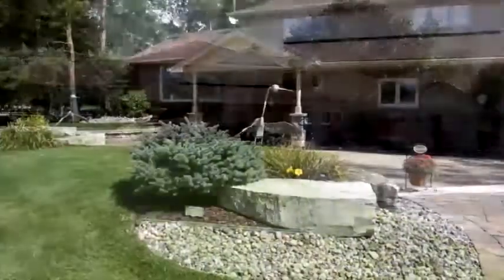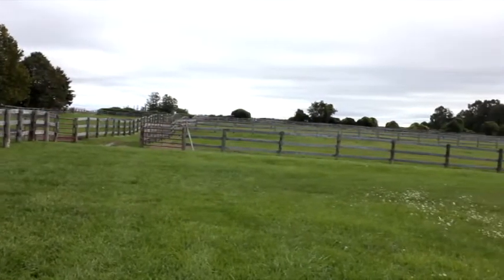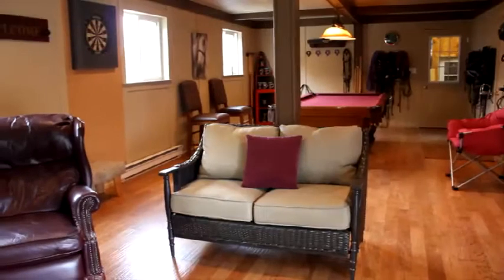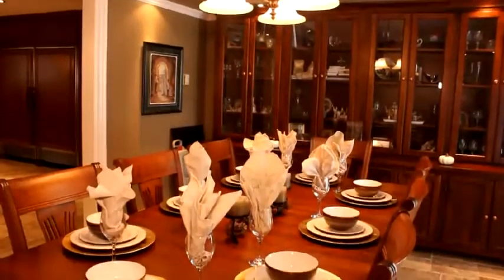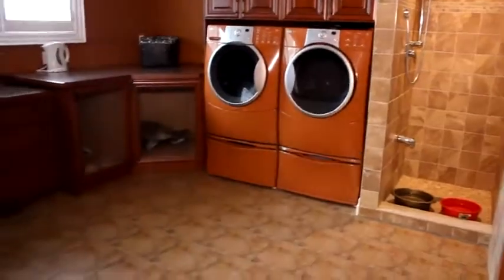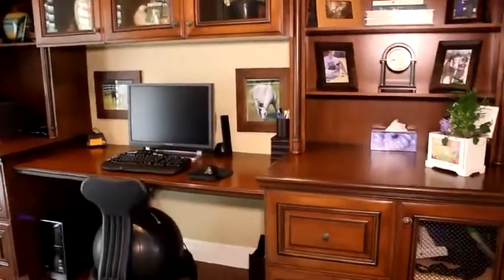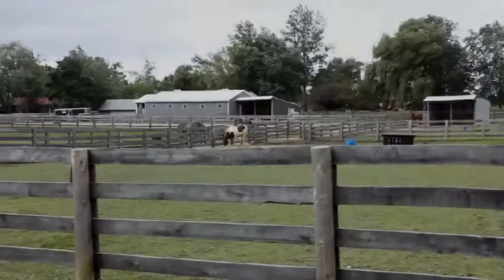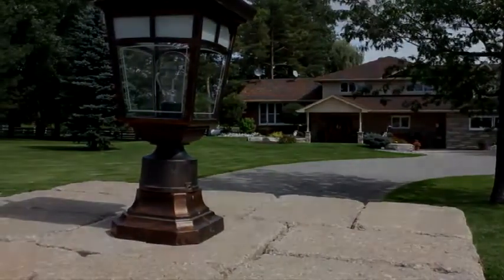7901 Cochrane Street, Whitby Ontario (Unbranded)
Listed By
Bill Little, Sales Representative
Coldwell Banker RMR Real Estate, Brokerage

This spectacular, professionally landscaped executive rural retreat offers every convenience required for a contemporary equestrian-centric lifestyle.
Located just 10 minutes north of Brooklin, 25 minutes from the 401 and about 30 minutes from Markham, the property boasts 10 acres of mature horse land with all of the trimmings.

It has 14 paddocks that reach as far as the eye can see, a picturesque reflection pond, fertile grazing pastures, and an 80 x 160 foot sanded ring for training and show jumping.
The barn facilities offer 8 stables, large storage & feed rooms, a wash centre with a self contained hot water supply, and one of the most luxurious tack rooms in the region finished with hand shaved hardwood floors.

The inside of the house offers plenty of usable space including a huge eat-in kitchen with quartz counter tops, a massive island, a double farmer's sink, Jen air appliances and a built in sub zero fridge and freezer.

The elegant dining room, with its own gas fireplace, easily sits 8 people with comfort and grace.

The lower level family room, complete with gas fireplace and custom granite bar, is large and roomy and filled with light.  And, just next door is another large room that could be used as a den or bedroom.

There's a main floor laundry with front-load appliances and plenty of storage space.
There's also a separate wash and laundry facility for pets with direct access to an outdoor kennel area. And, the property is already fitted with an invisible fence system.
Up one level from the main floor is the formal sitting room accented by its crown moulding and richly coloured hardwood maple floors. It's large, bright and easily accommodates the comfort & styling of oversized furniture. It leads one into a well appointed, built-in office space with plenty of room for accessorizing and  ample storage.

Now, we've reached the upper level of the house where we find the expansive master bedroom with cathedral style ceilings and window seating. It connects to a separate dressing room and en-suite complete with floor to ceiling marble, heated ceramic floors and claw-foot tub.

The 2nd bedroom is spacious and long with hickory hardwood flooring and plenty of built-in cabinetry with room to spare. And, finally, the upper bathroom is as meticulous in its design and finishing with its bold and decadent stone work.

If  you crave the equestrian lifestyle and desire the comfort and opulence of an executive home conveniently located less than an hour from Toronto then this property could be just what you're looking for. So, call your Realtor, today, and book a private tour.